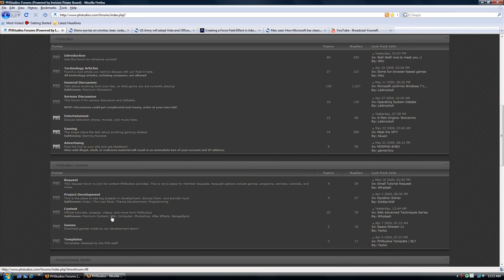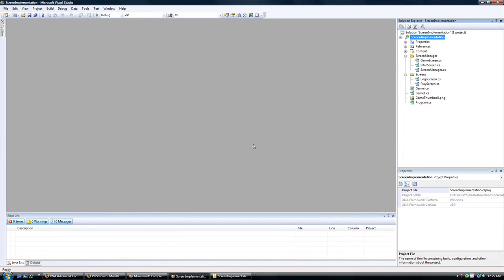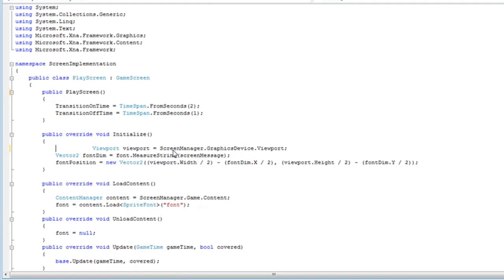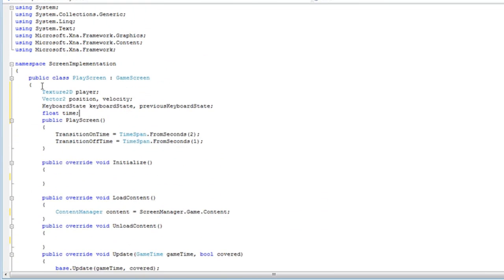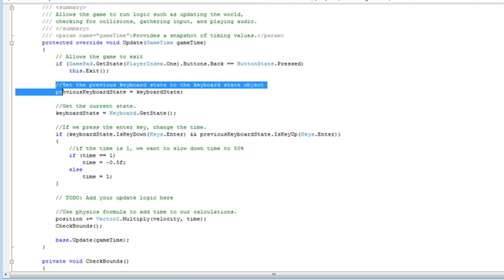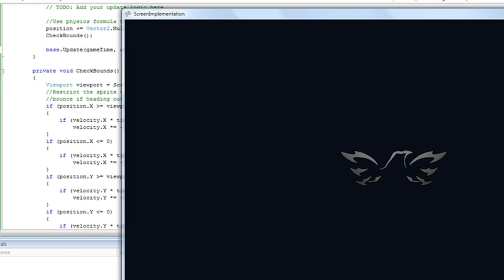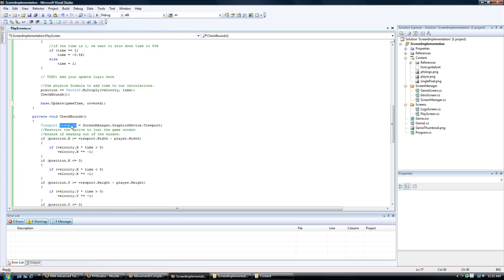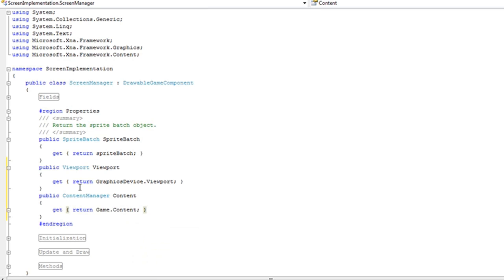XNA Advanced Techniques Tutorial 9 - Convert to Screen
In this tutorial, I will show you how to take a game that is already inside Game1.cs or a single file and covert it to use the screen system.  The screen I use for the core game is PlayScreen.